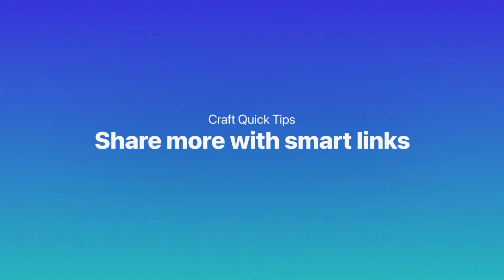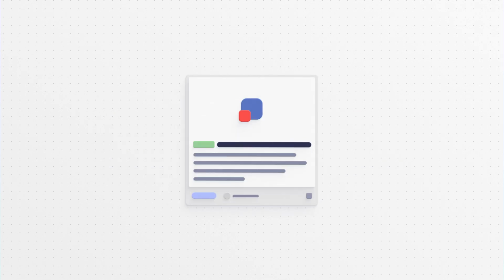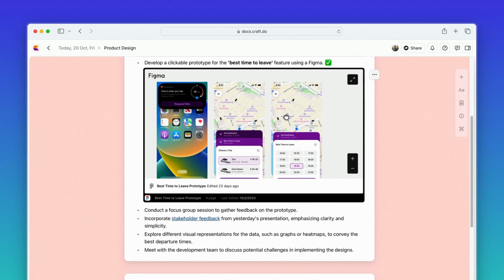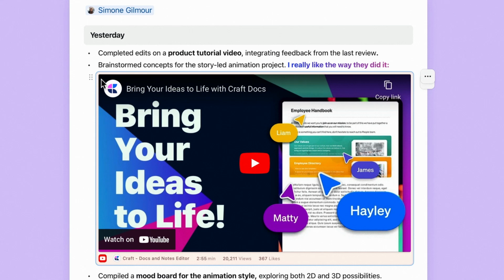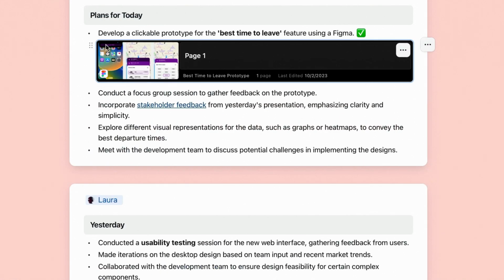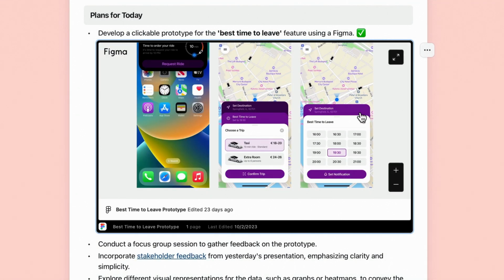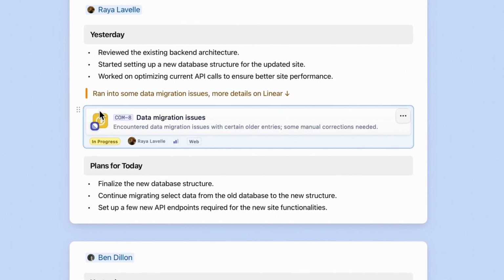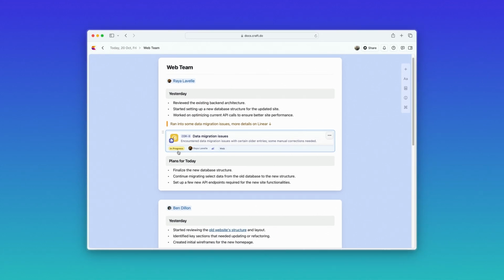Share More in Craft with Smart Links 🚀 🤖 | Craft Quick Tips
Supercharge your team updates with Craft’s game-changing Smart Links! 🚀 In today's fast-paced work environment, sharing comprehensive context is crucial. Dive into the world of smart linking, where every detail, from engineering tickets to design files, becomes an effortless part of your Craft document.

What do Smart Links do?

- Context-rich insights without ever leaving your Craft doc 📌
- Easy embedding. From YouTube videos showcasing view counts, likes, and durations, to diving deep into design docs with Figma integration 🎥🎨
- Stay ahead of product challenges. Seamlessly integrate with Linear or Jira, and instantly pull in issue details right into your Craft doc 🐞

Whether it's bringing in a video, design file, or tracking a product issue, Smart Links are your ticket to a richer, more insightful update for your team. And the best part? This is just the beginning. More integrations are on the horizon!

Got a favorite tool or app you're itching to see integrated? Drop your suggestions in the comments! Together, let's craft the future of collaborative documentation! 🌟

00:00 Intro
00:32 YouTube Embeds
00:51 Figma Links and Embeds
01:08 Linear and Jira Smart Links
01:27 Final Thoughs